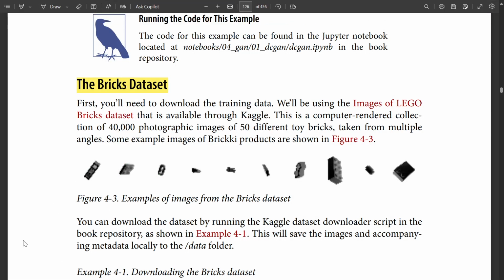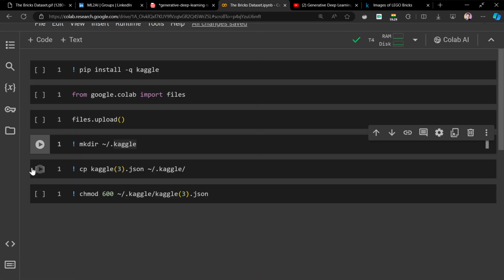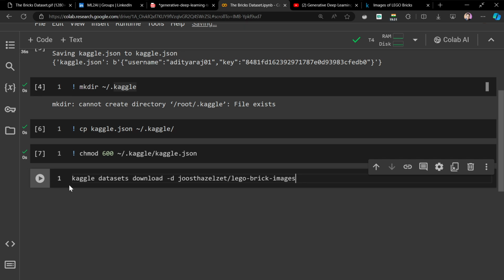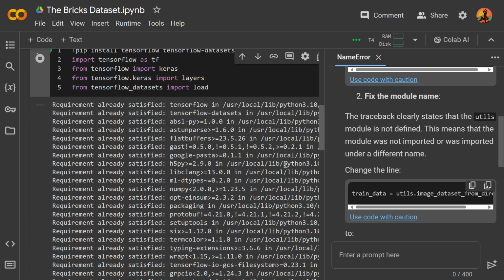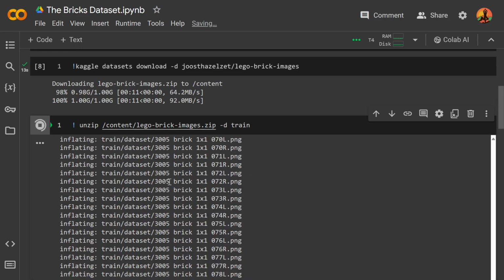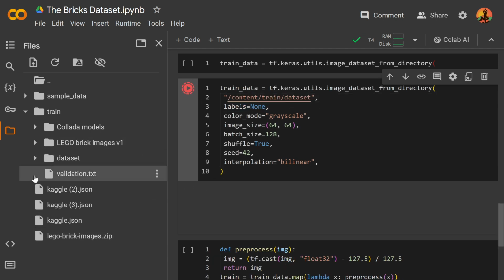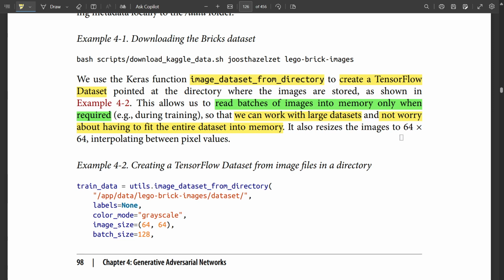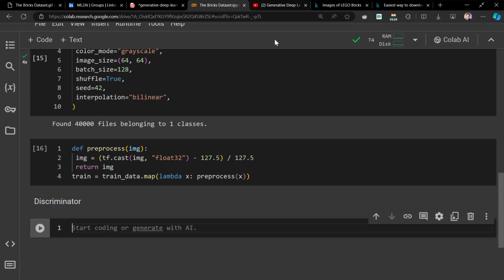[🔆SPECIAL ANNOUNCEMENT] The Brick Dataset (GAN) | 13 | Generative Deep Learning for building LLMs